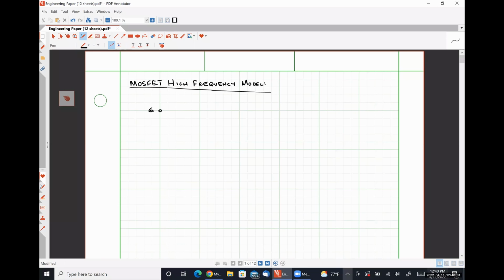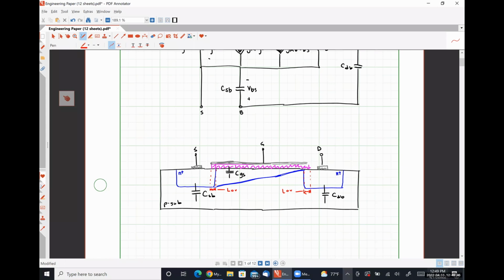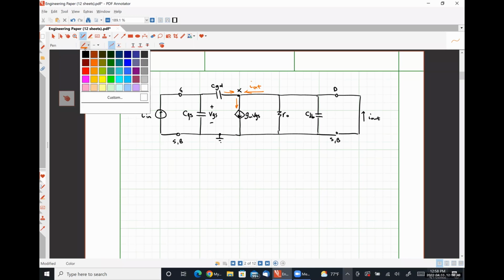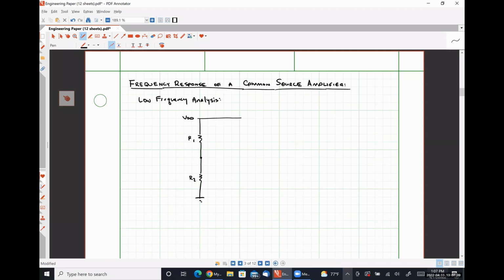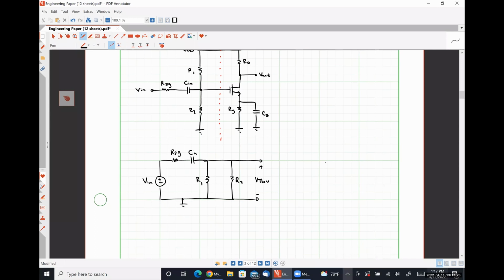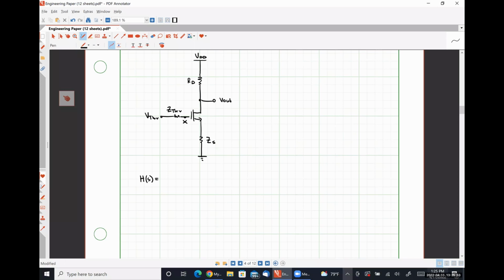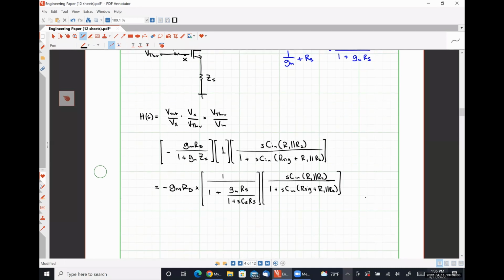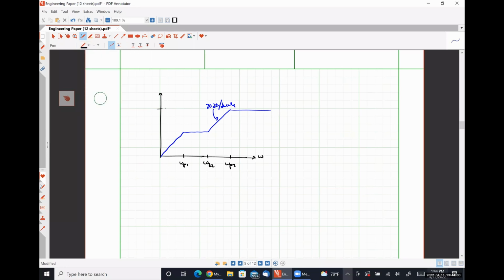ELEN 336 (Spring 2022) - Class Meeting #15 - 04/11/2022